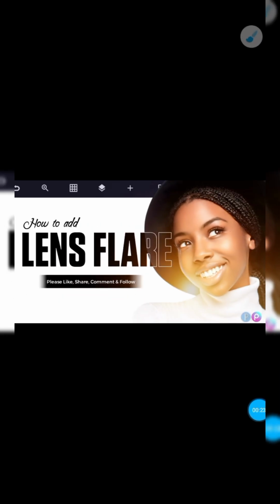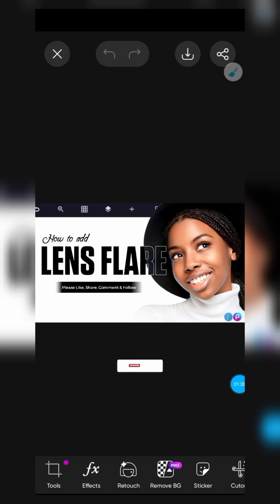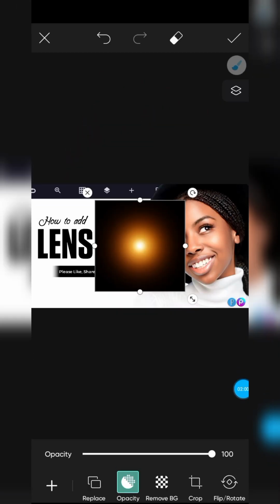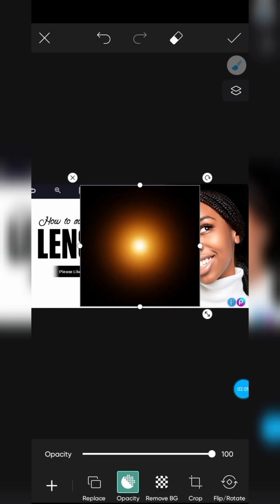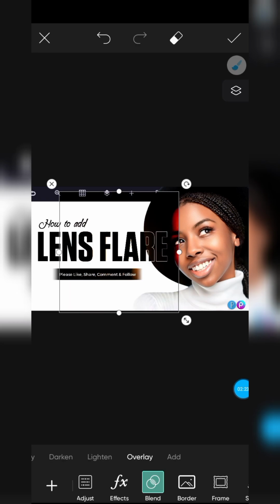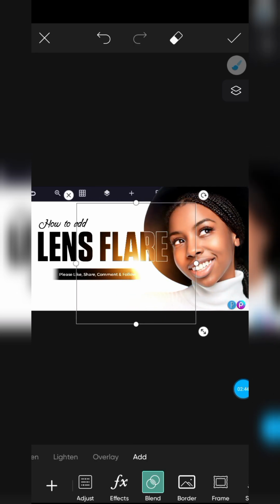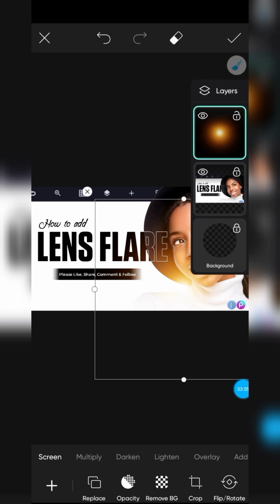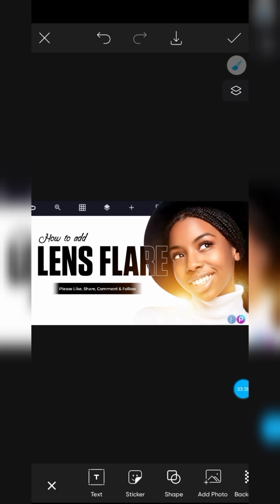How to Add LENS FLARE Like a Pro – Step-by-Step Tutorial!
In this video, you’ll learn how to add a lens flare effect to your photos to give them that professional, glowing look. Whether you're editing portraits or creative designs, this simple trick can instantly level up your visuals. I’ll guide you step-by-step on how to achieve this effect using your mobile device, with clear and easy-to-follow instructions. Perfect for beginners and mobile graphic designers looking to enhance their work.

✅ Follow for more design tips